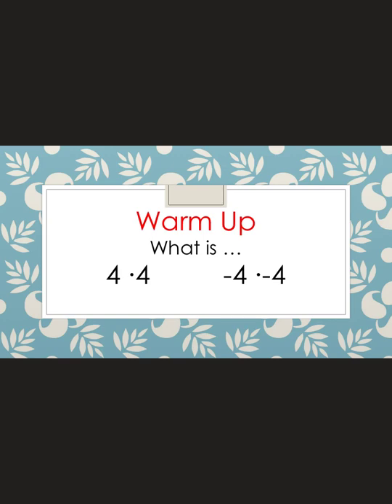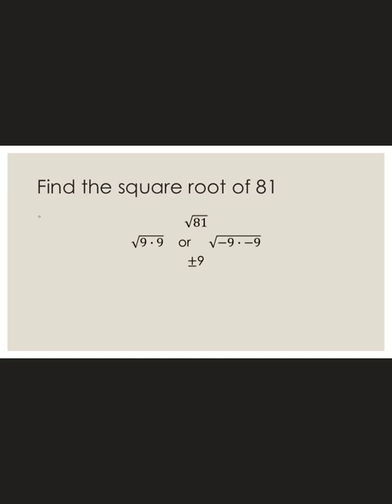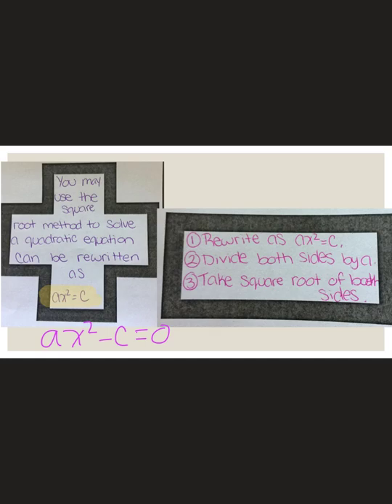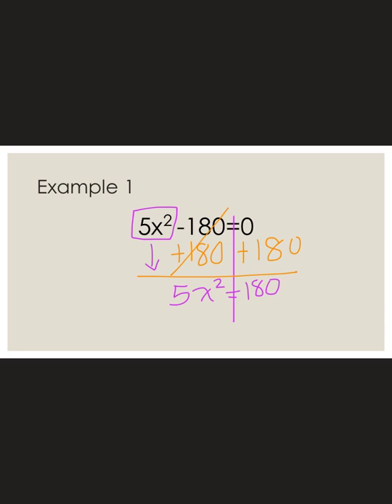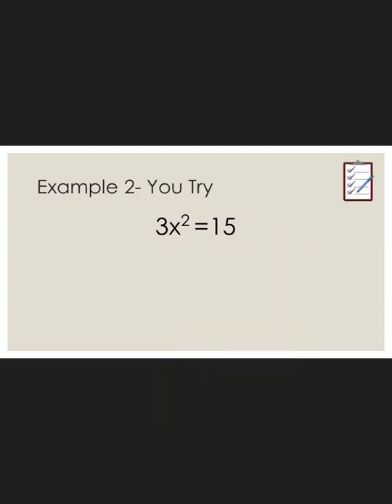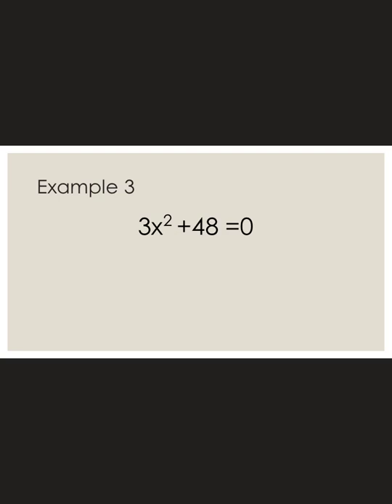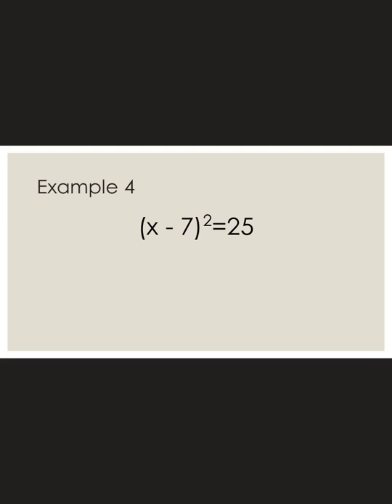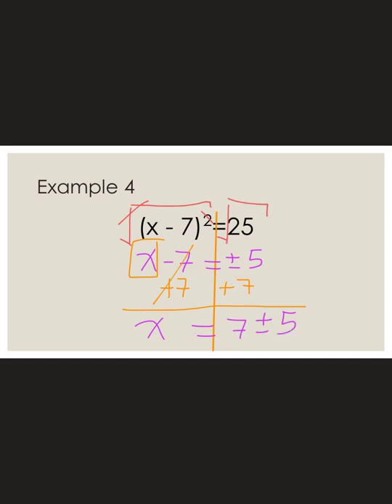solving quadratics using the square root method